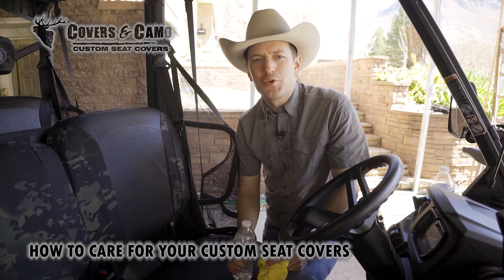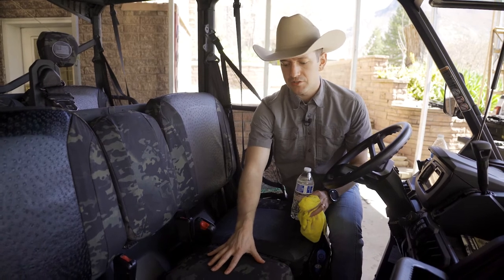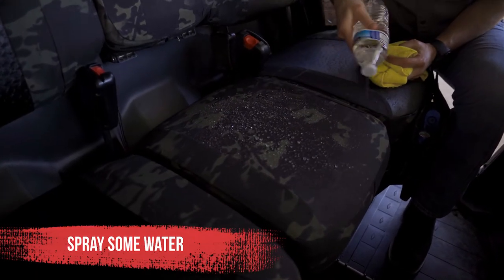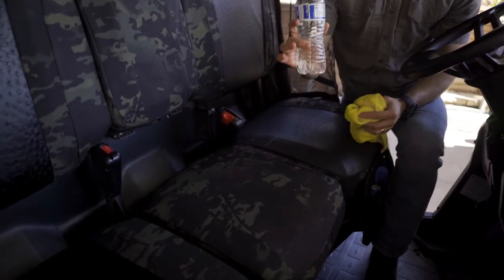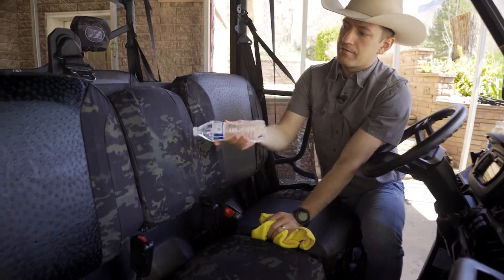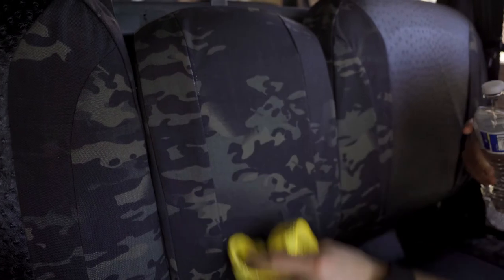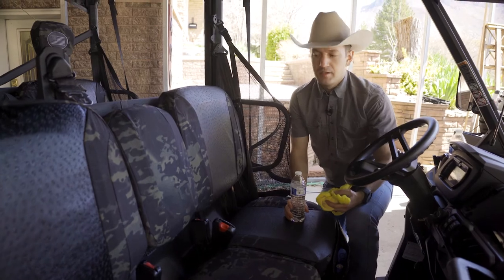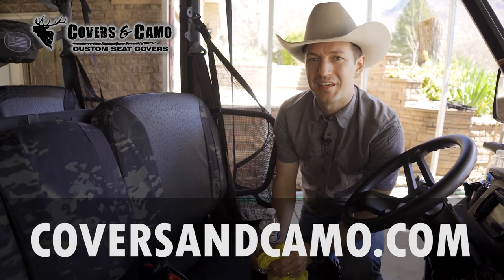How to clean Canvas Seat Covers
Niel with Covers & Camo "Your Source for Custom Seat Covers" goes over how to clean your canvas seat covers